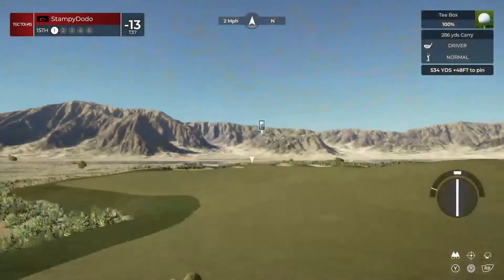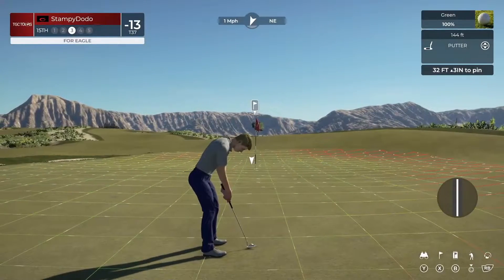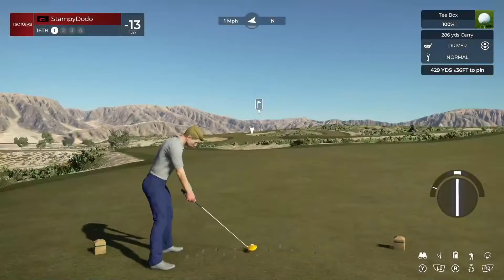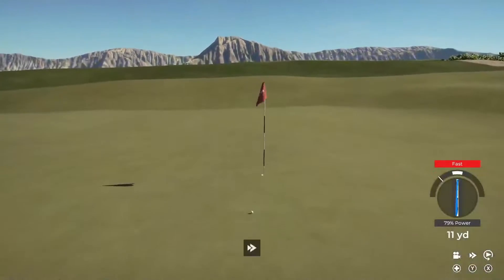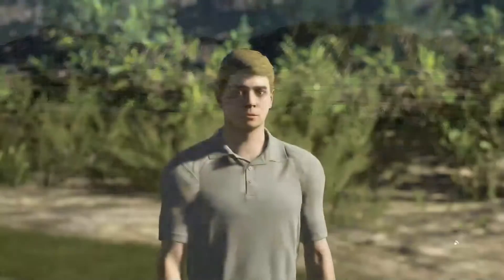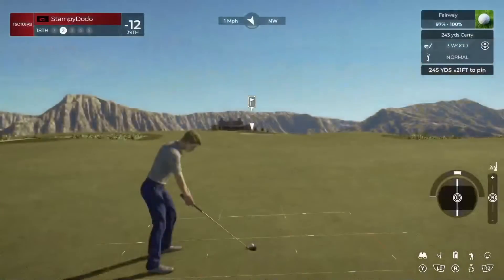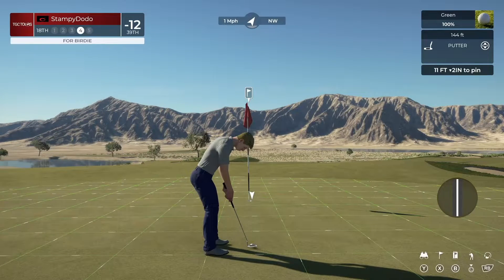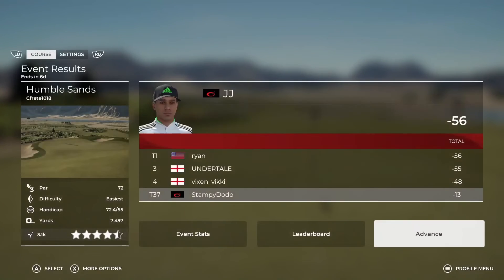TGC Tours Week 4: CC-L Bushwood Open Round 4 Holes 15-18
Watch Me Attempt To Play PGA Tour 2K21